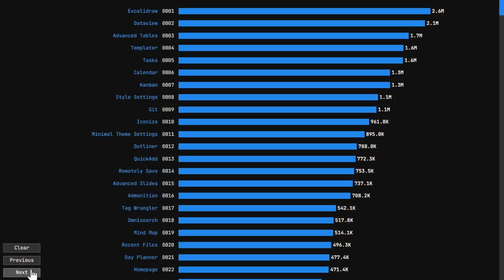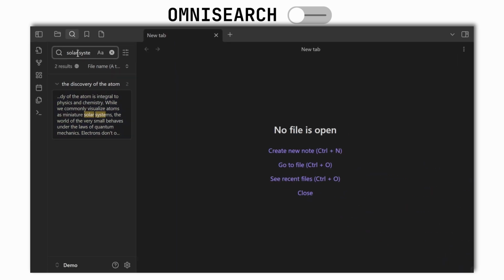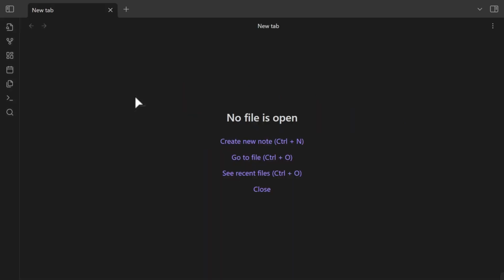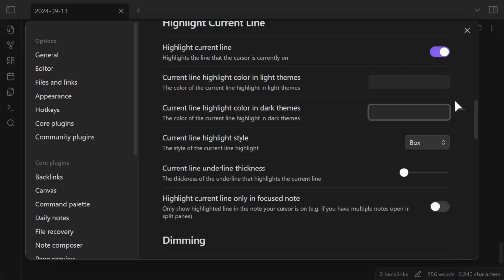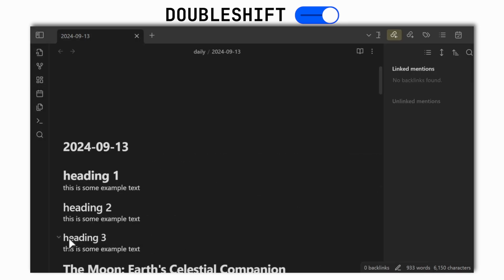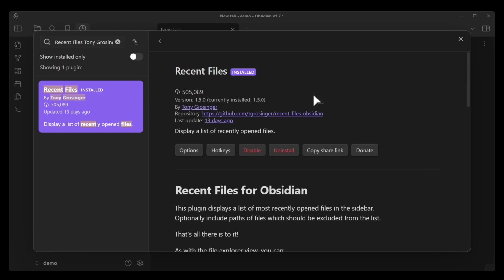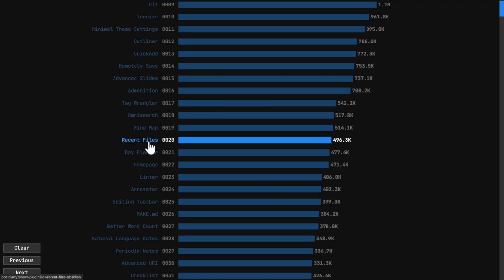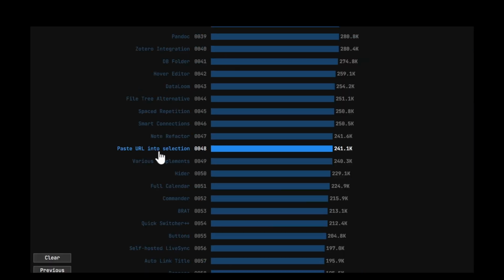5 Simple Obsidian Plugins to Supercharge Your Workflow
🚀 Make AI Build Apps for You ─ No coding skills required 👉 Get instant access
In this video we go through 5 Obsidian plugins from which every Obsidian user would benefit.

- 00:00 intro
- 00:18 Collection of Plugins for You
- 00:35 Plugin #1: Omnisearch
- 03:14 Plugin #2: Typewriter mode
- 05:06 Plugin #3: Doubleshift
- 06:45 Plugin #4: Recent Files
- 08:17 Plugin #5: Paste URL into selection